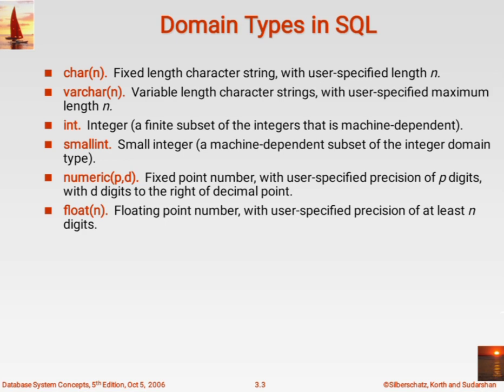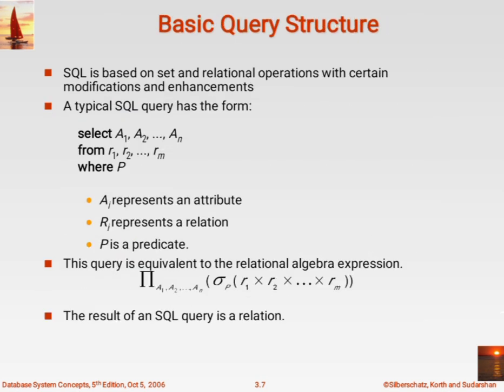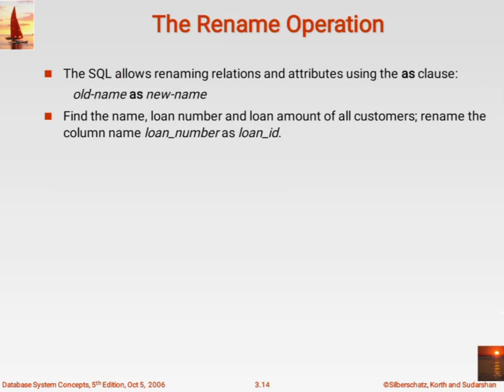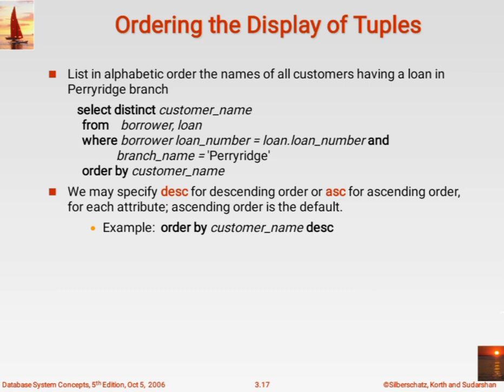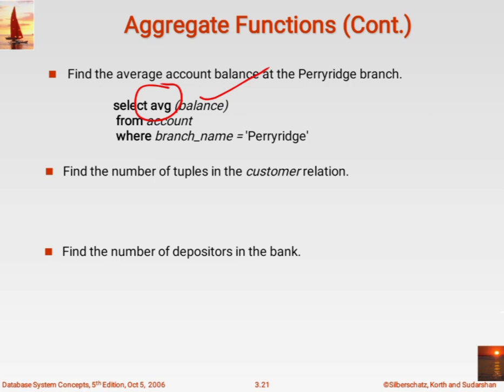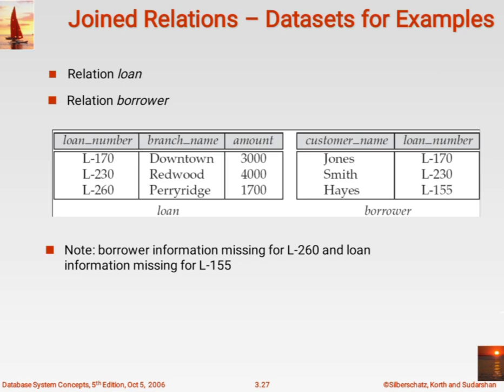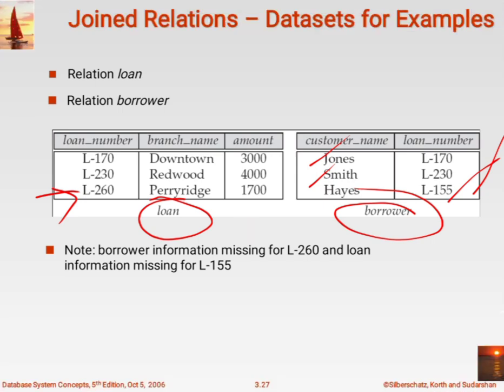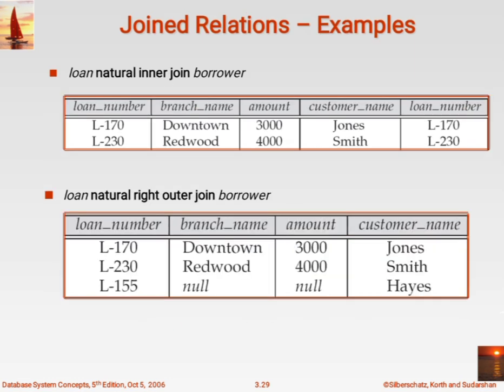Introduction to Advanced Data Management Technology (Lecturer-5)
Prerequisites of ADMT part-4